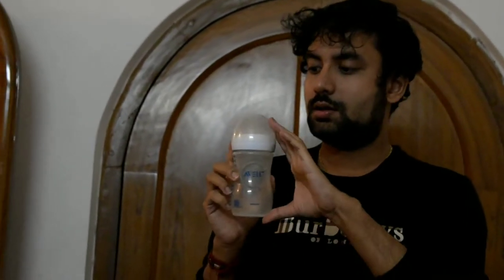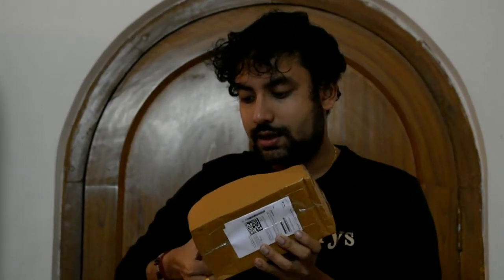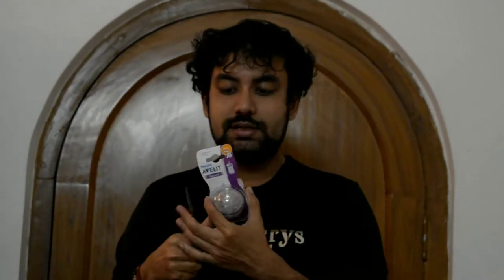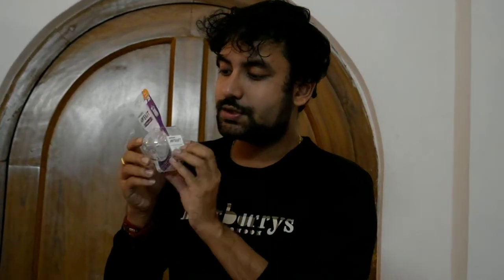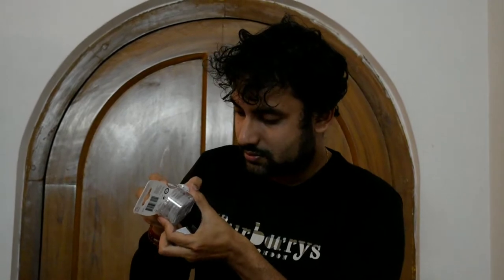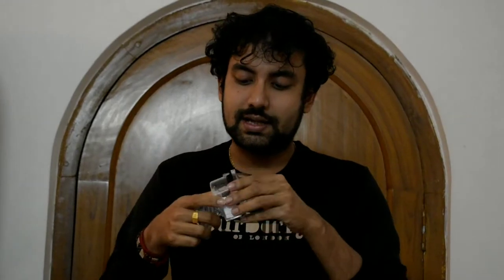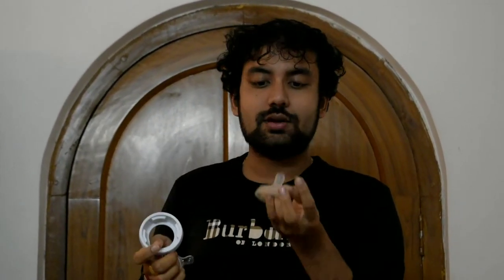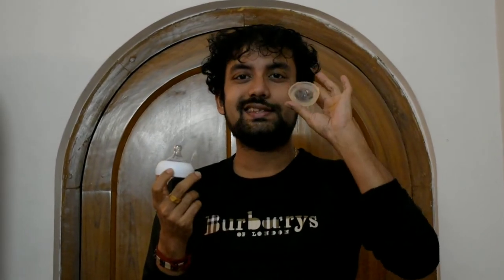Don't do this mistake with baby feeding bottle | How to Change Baby bottle Nipple in 30 Seconds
Buy Philips Avent Natural Teat Fast Flow 6 Months+ (2pcs) Fast Flow Nipple  (Pack of 2 Nipples)
from Flipkart: